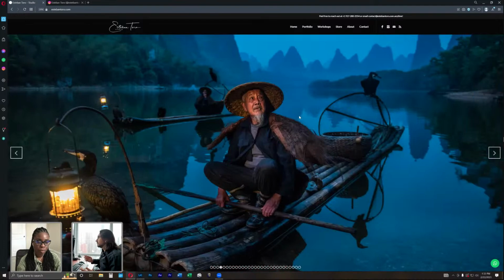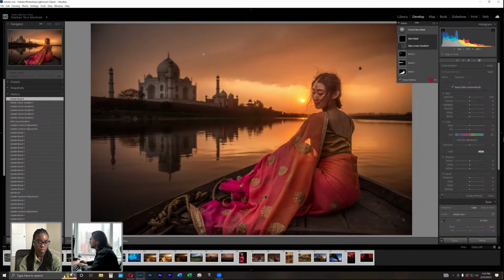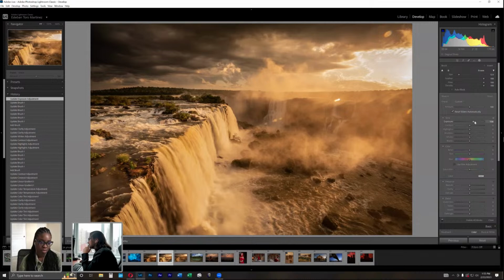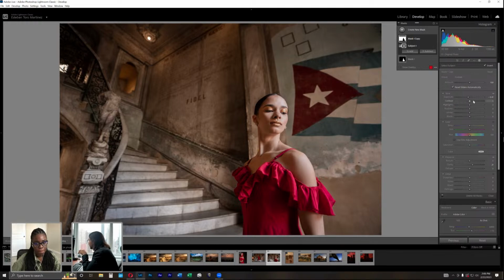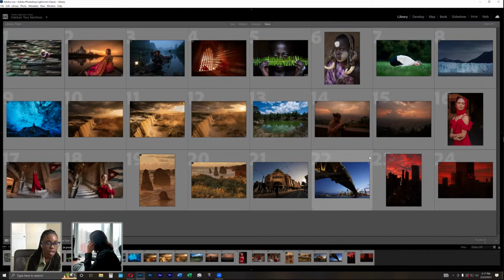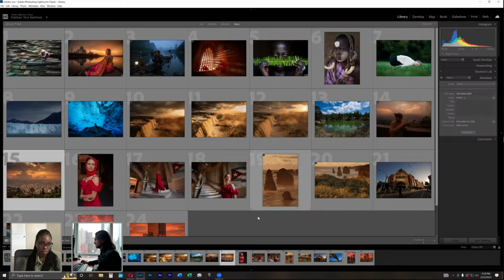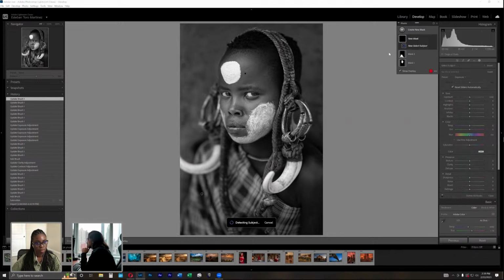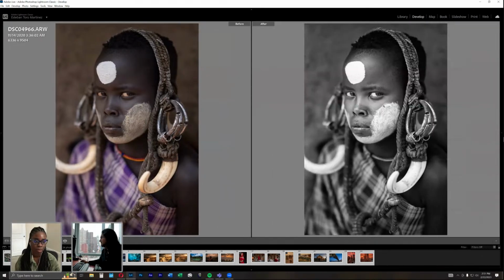Processing and Editing Basics in Adobe Lightroom Classic with Esteban Toro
Learn the basics of processing and editing your travel photos with photographer Esteban Toro. Follow along with Esteban’s post process of editing different lighting situations, using developing tools in Lightroom Classic, and adding masks to bring photos to life. Tune in live to help Esteban decide which photos and lighting situations he should edit on the stream!

00:00 Start
1:45 Esteban’s Introduction
4:24 Starting work in Lightroom Classic
9:40 Adding clarity and contrast
23:32 Adding exposure to the image
27:39 Esteban’s gear: Sony A7R4
29:56 Changing temperature settings
33:32 Select subject in Lightroom Classic
34:00 Difference between using clarity and contrast
41:39 Using brushes to add light on the portrait
45:14 Tips on time of day to take photos
47:21 Editing eyes to drive focus
53:21 Long Exposure shot and decreasing highlights
59:24 Quick recap
1:02:21 Masking the rocks
1:23:31 Wrap up